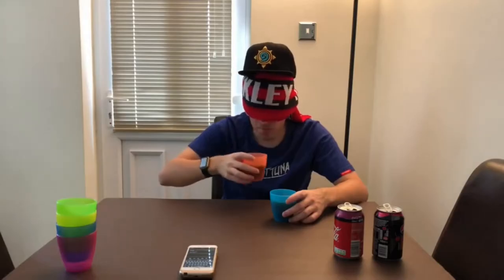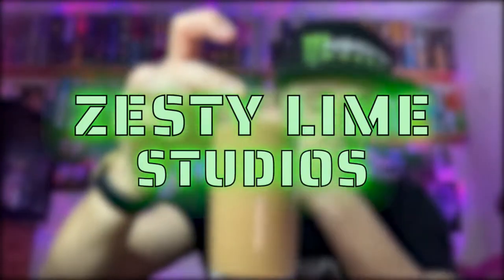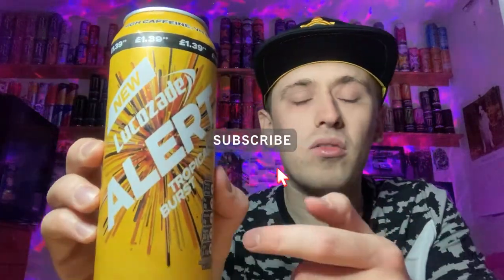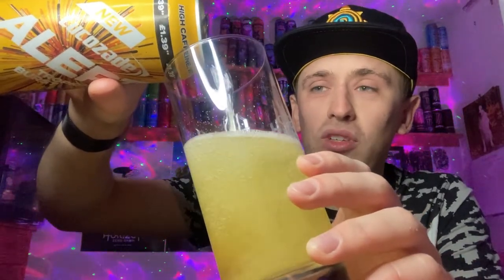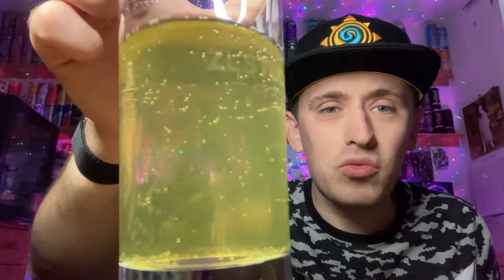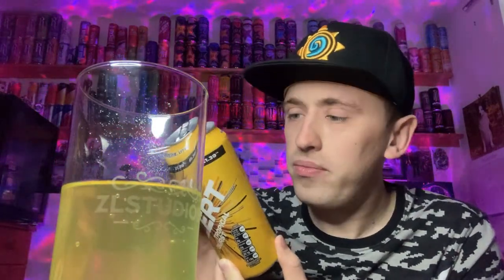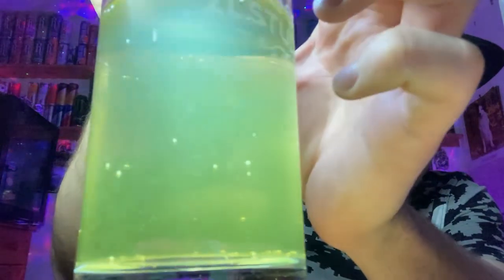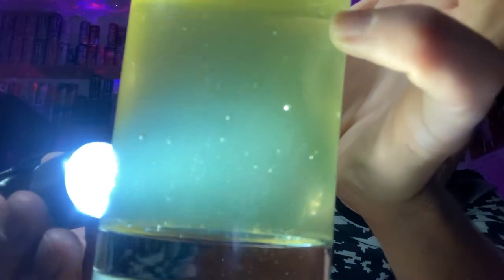Drink Review - Lucozade: Alert; Tropical Burst